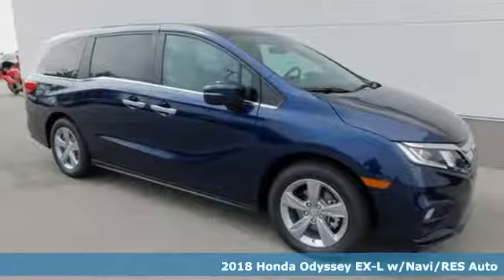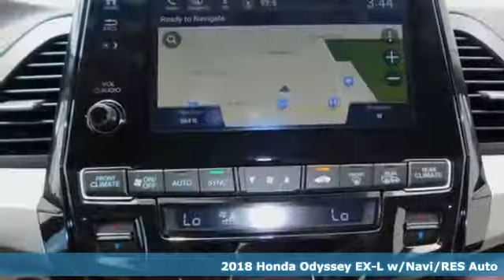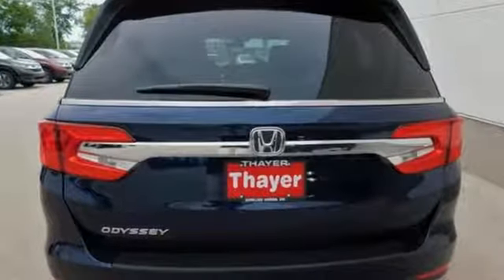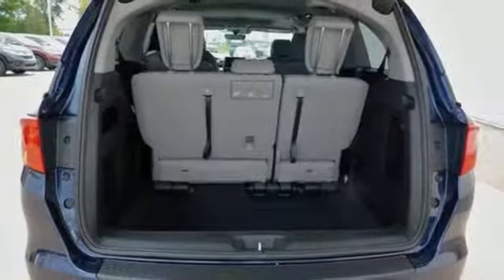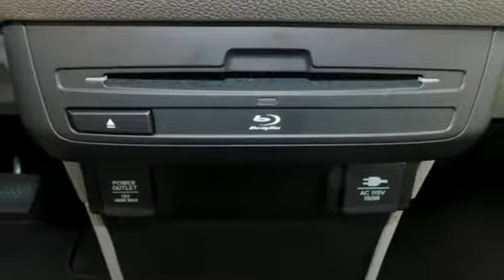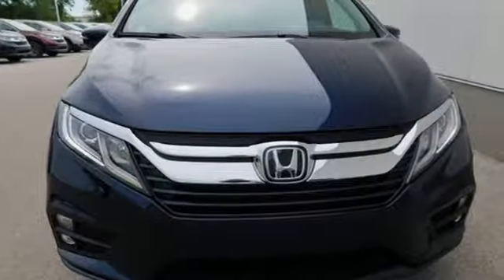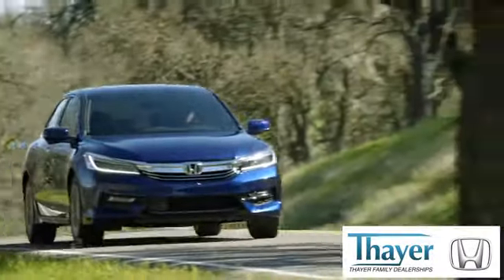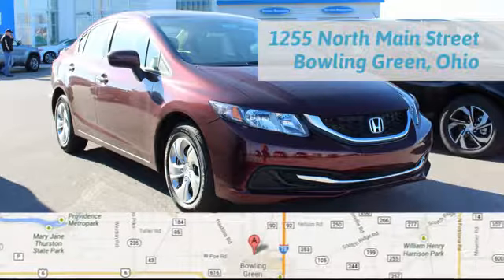New 2018 Honda Odyssey Bowling Green OH Perrysburg, OH #18255 - SOLD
Year: 2018
Make: Honda
Model: Odyssey
Trim: EX-L
Engine: 3.5L V6 SOHC i-VTEC 24V
Transmission: 9-Speed Automatic
Color: Blue
Interior: Gray
Stock #: 18255
VIN: 5FNRL6H78JB087393
Obsidian Blue Pearl 2018 Honda Odyssey EX-L w/Navigation and Rear Entertainment System FWD 9-Speed Automatic 3.5L V6 SOHC i-VTEC 24V Only 15-20min south of the Toledo area!, Odyssey EX-L w/Navigation and Rear Entertainment System, 4D Passenger Van, 3.5L V6 SOHC i-VTEC 24V, 9-Speed Automatic, FWD, 3rd row seats: split-bench, 7 Speakers, A/V remote, ABS brakes, Alloy wheels, AM/FM radio: SiriusXM, Blind spot sensor: Blind Spot Information (BSI) System warning, Driver's Seat Mounted Armrest, Entertainment system, Exterior Parking Camera Rear, Front Bucket Seats, Front dual zone A/C, Headphones, Heated Front Bucket Seats, Heated front seats, Illuminated entry, Leather Seat Trim, Low tire pressure warning, Navigation System, Power moonroof, Power passenger seat, Reclining 3rd row seat, Remote keyless entry, Split folding rear seat.brbrThink Thayer Honda for service, value and selection. If its about the price think Thayer Honda as well. Only a short drive from the Toledo or Findlay area. Recent Arrival! 28/19 Highway/City MPG**brbrbrThink Thayer - for your One-Stop Shopping Experience!

Address:
1019 N Main St